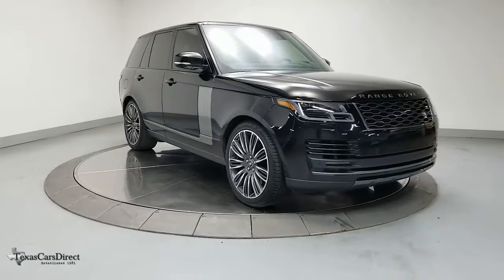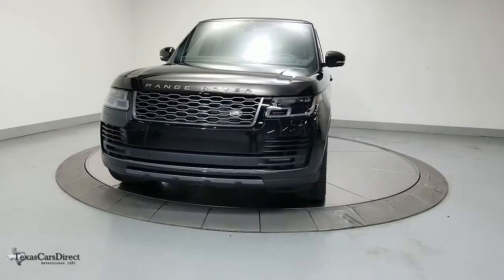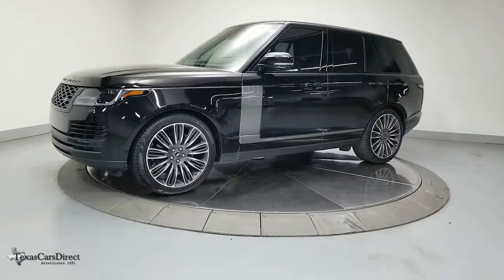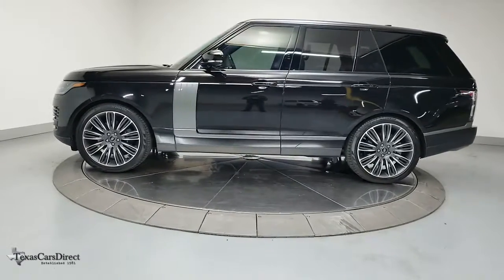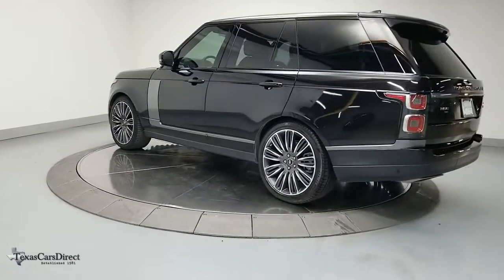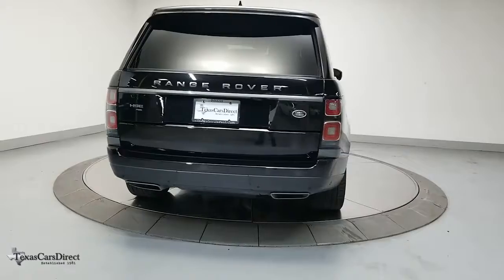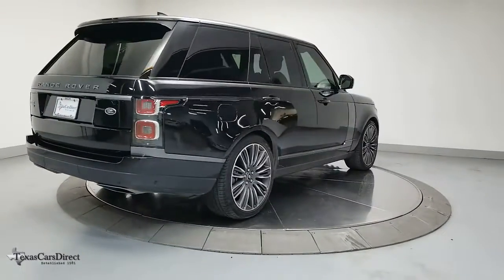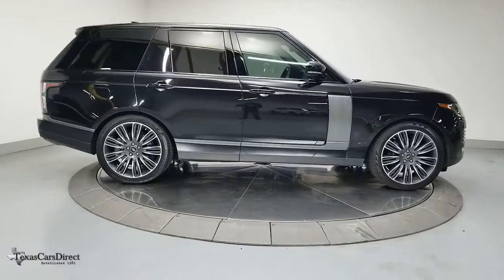2021 Land Rover Range Rover Dallas, Plano, Frisco, Fort Worth, Austin, TX 438910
Santorini Black Metallic Used 2021 Land Rover Range Rover available in Dallas, Texas at Texas Cars Direct. Servicing the Plano, Frisco, Fort Worth, Austin, TX area.
2021 Land Rover Range Rover Westminster - Stock#: 438910 - VIN#: SALGS2SE5MA438910

Santorini Black Metallic 2021 Land Rover Range Rover Westminster HUD/HTD-COOLED SEATSK/22in WHLS/AWD-$10K OPTIONSbr4WD 5.0L V8brbr* HEADS-UP DISPLAYbr, * PARKTRONIC PARKING SENSORSbr, * VENTILATED SEATSbr, * HEATED SEATSbr, * BACK UP CAMERAbr, * SUNROOF / MOONROOFbr, * NAVIGATION SYSTEMbr, * PREMIUM SOUND SYSTEMbr, * BLUETOOTHbr, * KEYLESS STARTbr, * CLEAN AUTOCHECKbr, * CLEAN CARFAXbr, * LEATHER SEATSbr, * HOMELINKbr, * REMAINING FACTORY WARRANTY *br, * Pre-qualified for 10 year / 100,000 mile extended warranty *br, * Best Low, Hassle-Free Financing Rates Available *br, * MULTI-POINT DEALER INSPECTION *br, * VEHICLE DETAILED *brbr, Ebony/Ebony/Ivory/Ebony w/Perforated Semi-Aniline Leather Seat Trim, 22-Way Heated/Cooled Massage Front Bucket Seats, 360 Parking Aid, 360 Surround Camera, Basic Rear Seat Convenience Pack, Ebony Morzine Headlining, Exterior Parking Camera Rear, Heads-Up Display, Heated front seats, Heated rear seats, Heated steering wheel, Navigation System, Perforated Windsor Leather Seat Trim, Power moonroof, Premium Interior Protection & Storage Pack, Radio: 825W Meridian Surround Sound System, Shadow Atlas Accent, Shadow Atlas Door Handle Surrounds, Shadow Atlas Grill Mesh, Shadow Atlas Hood & Tailgate Lettering, Shadow Atlas Inner Surround, Shadow Atlas Side Vent/Accent Graphic, Shadow Atlas Tailgate Finisher, Shadow Exterior Package, Ventilated front seats, Wheels: 22 9 Split-Spoke Gloss Black, Wood & Leather Steering Wheel.brbrRecent Arrival! CARFAX One-Owner.brbrOdometer is 4893 miles below market average!brbrWe offer free Carfax and Autocheck vehicle history reports on our website.brbrbrWe carry the largest selection of 1st Quality pre-owned Mercedes Benz in the Dallas, TX, area. No matter which route you take, we hope you'll consider exploring the TexasCarsDirect inventory for your dream car today!